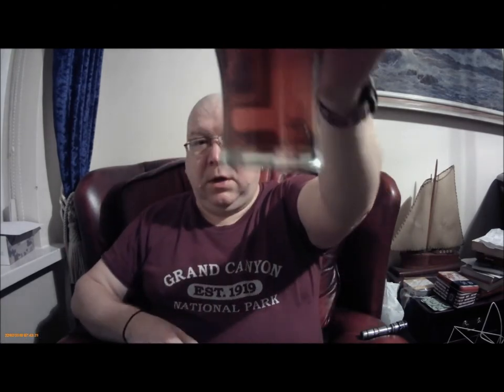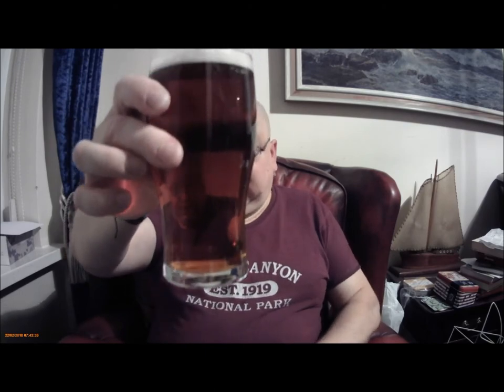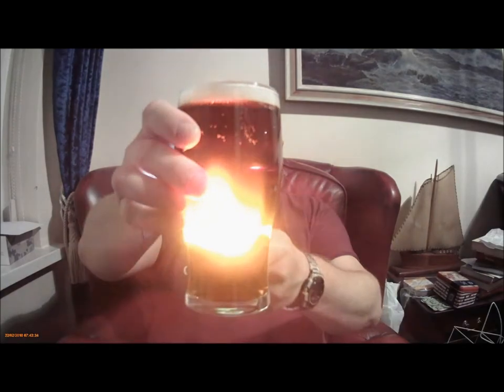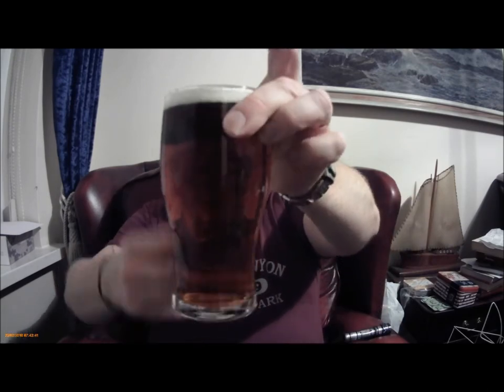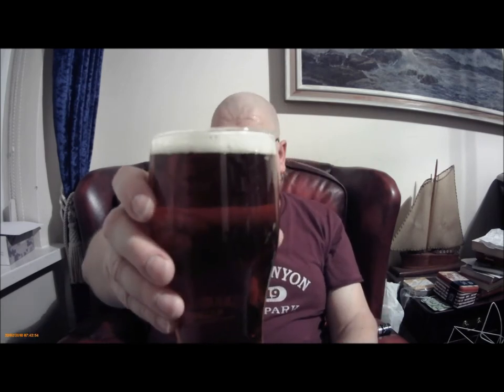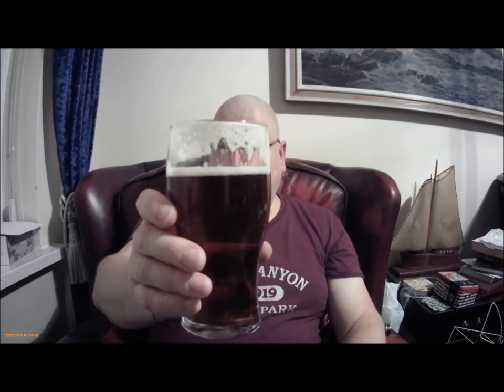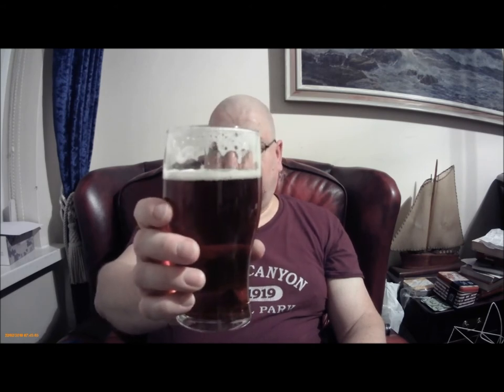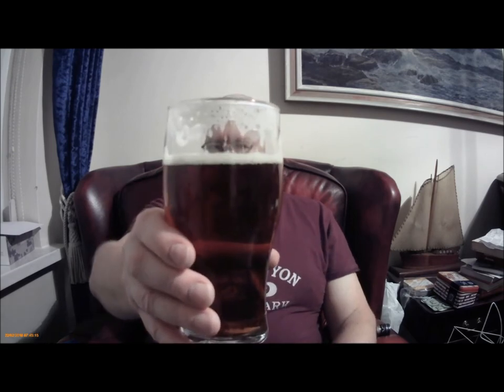Festival's Premium Beer Kit; Father Hooks: The Taste Test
Festival premium beer kits; Father Hook's Best Bitter: The taste test.

The Festival range of premium beer kits tend to be a little bit pricey but they do take kit brewing up another notch 👍. All of the Festival kits that I have brewed (and I have brewed quite a substantial number of them 😉) have all contained an dry addition of some kind for after fermentation has almost completed. This does depend on the beer style but is usually in the form of a dry hop addition. The down side is that the hops come in the form of pellets, which for the average home brewer are a right pain in the arse 🤬. Just lobbing them into the fermentor and then using the supplied hop bag as a sieve (as per the instructions) is just asking for a stuck syphon (been there, done that 🤬). A large weighted hop bag is better but still use the supplied hop bag as an extra filter on the final transfer. This still adds at least half an hour onto the brew “day” (hour 🤣) as the washing of the hop bag is very labour intensive, but the extra hop aromas and flavours do make for a better beer 👍. Of course you could buy a cheaper kit and some hops and do similar 😉.

Cheers, Schnuz.